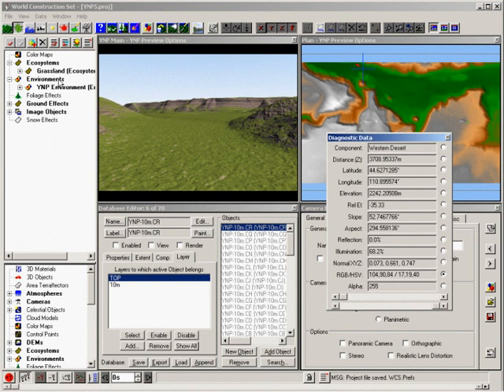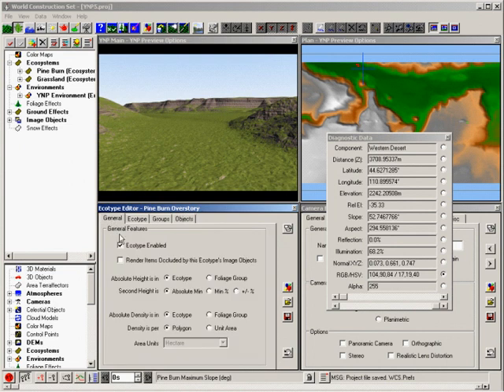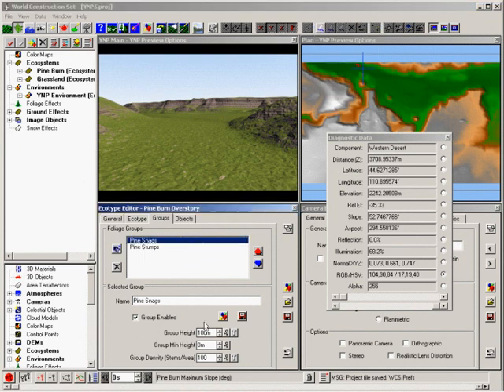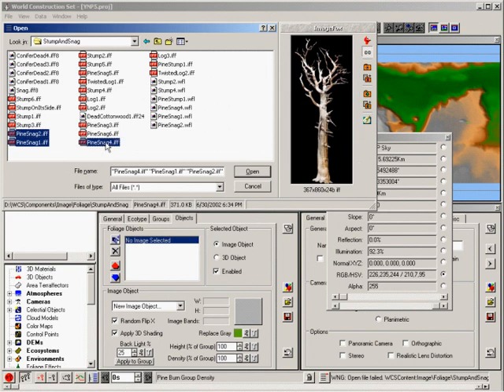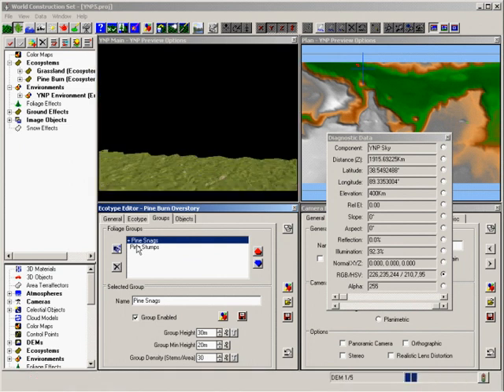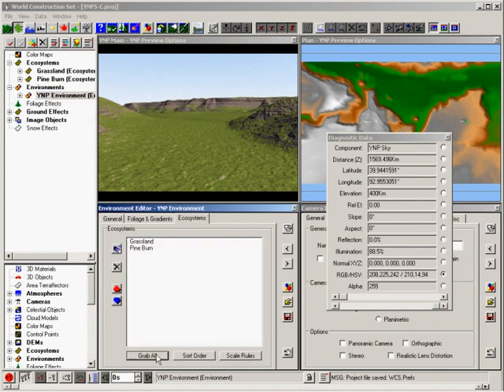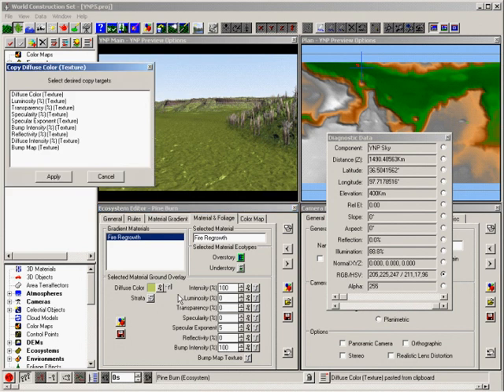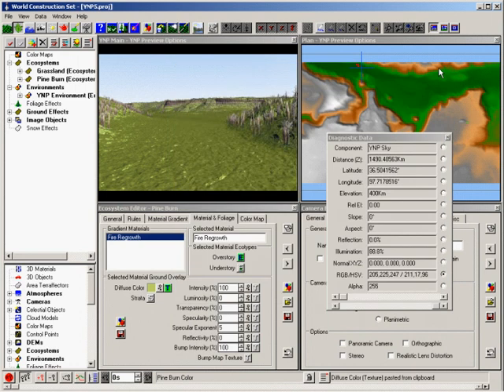World Construction Set 6 Tutorial 05 C (Fields and Forest: Pine Snags)